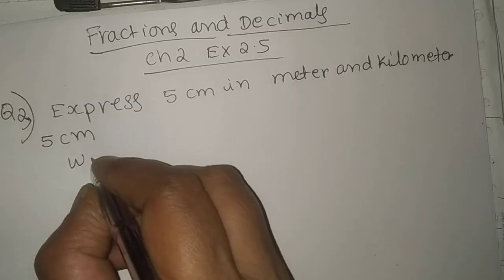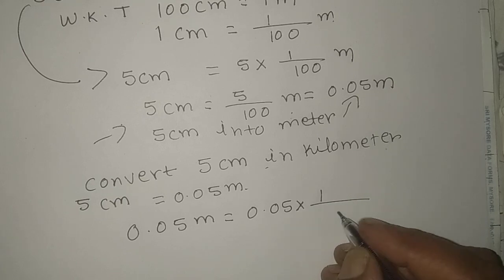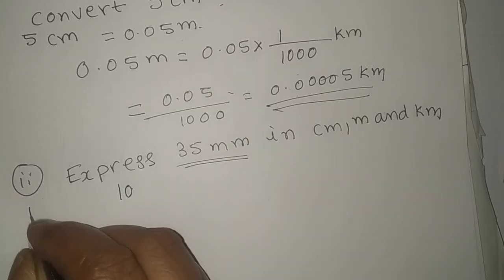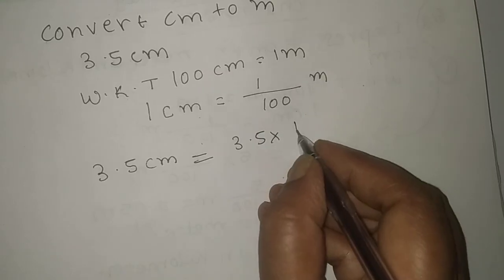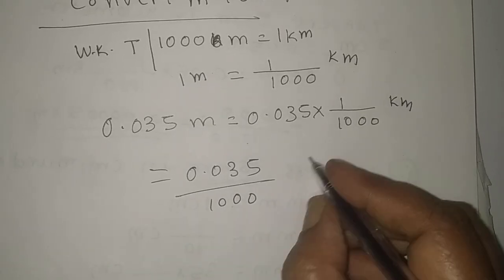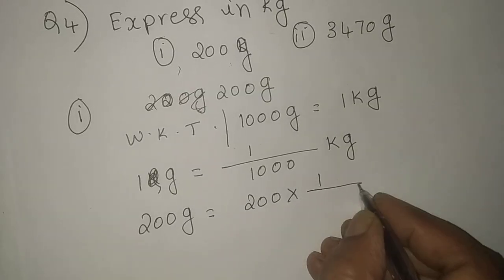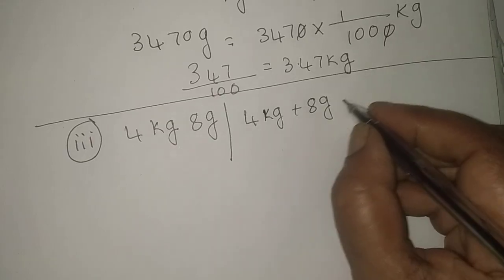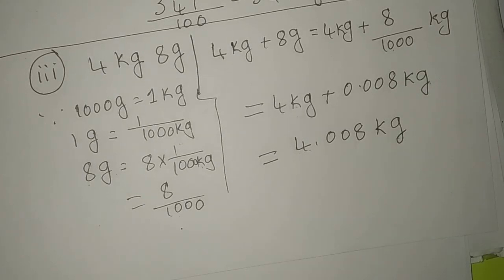Fractions and Decimals Ch2 Ex 2.5 Q3, 4@Yashmathscomputerclass